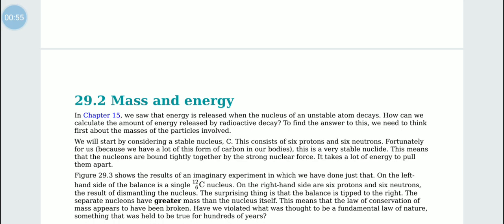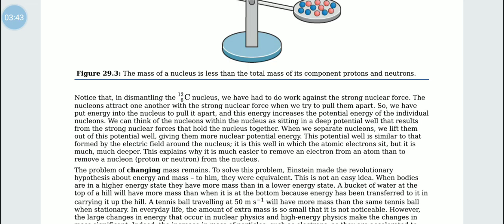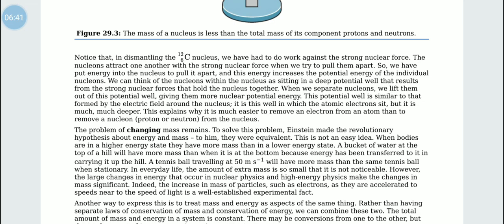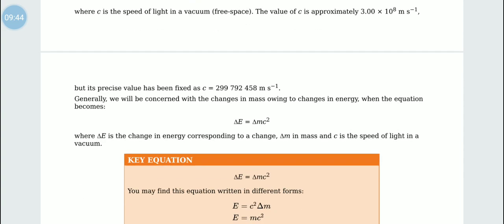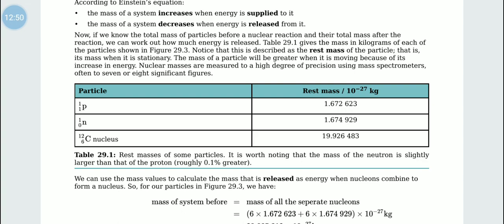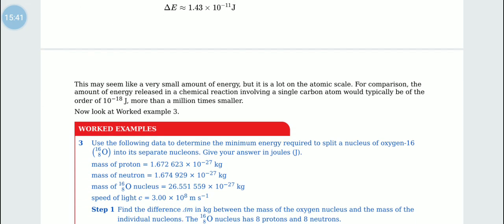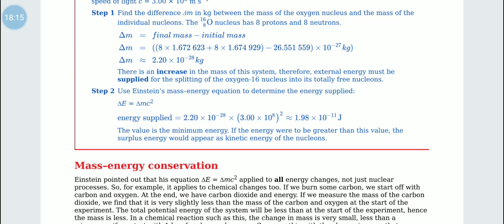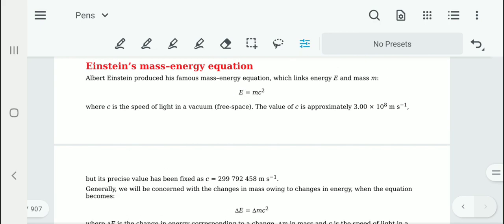Physics Chapter 29 Theory 2